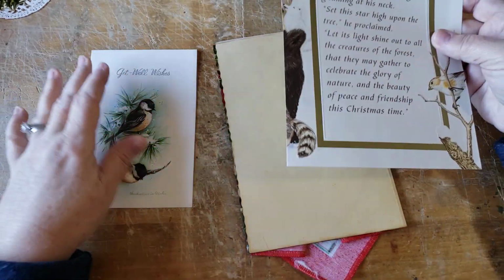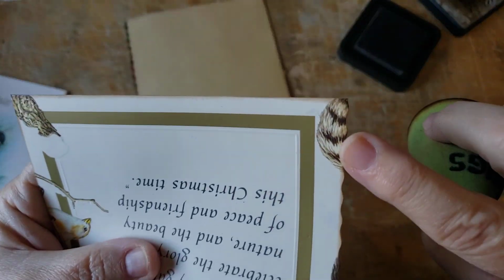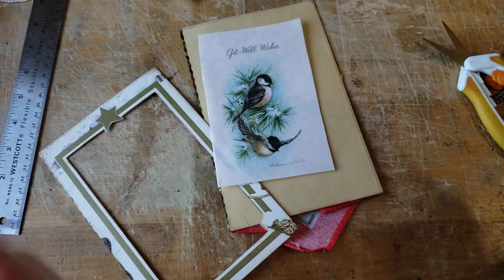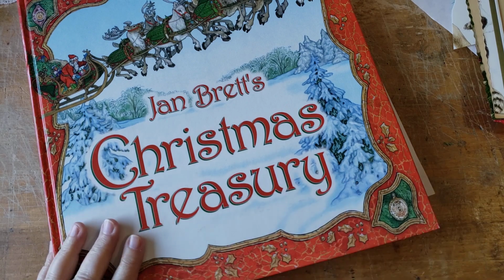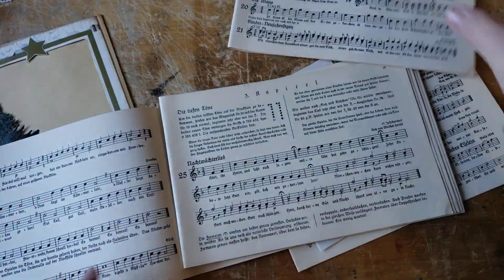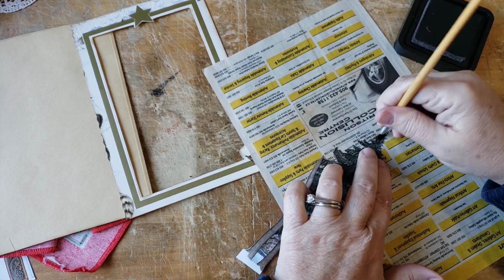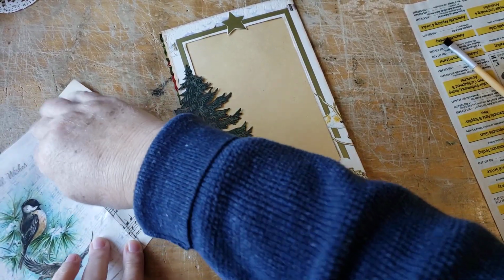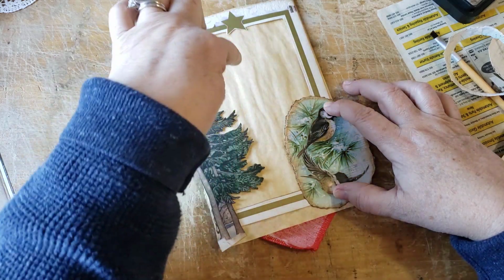DAY 21: Happy Solstice! Part 1...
Don't miss Part 2. It's short and I change my mind on almost everything.